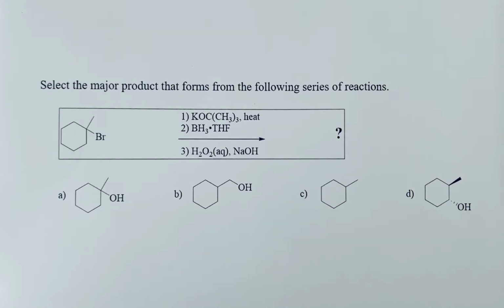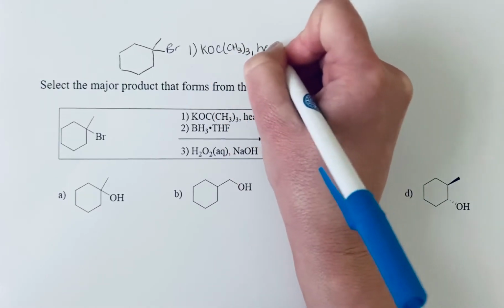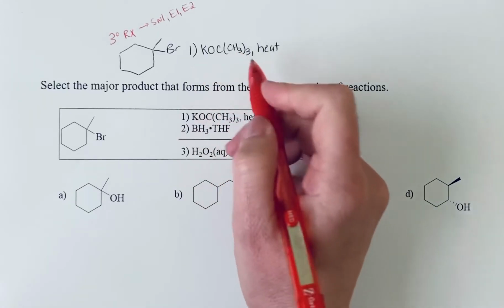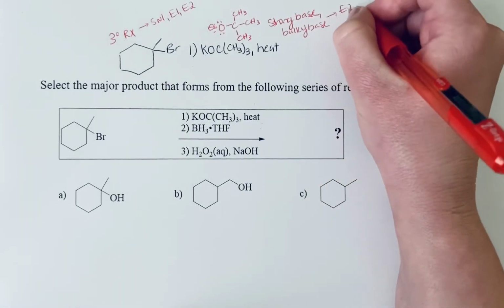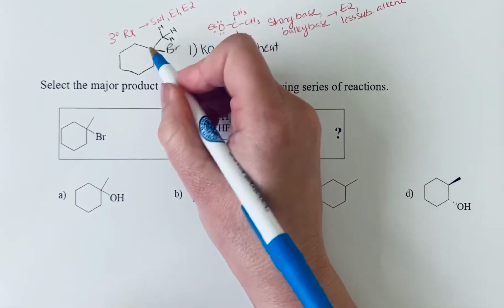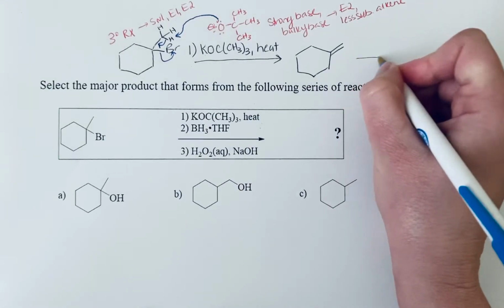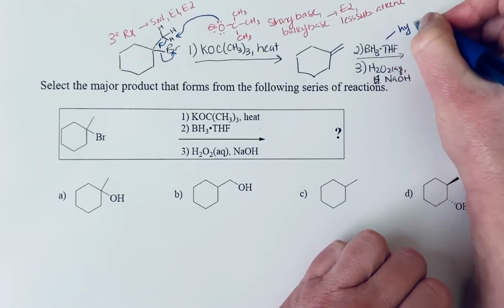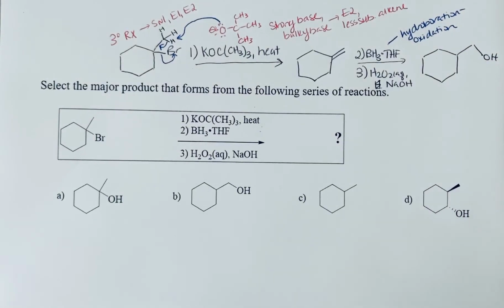Chapter 9 multistep synthesis example 2